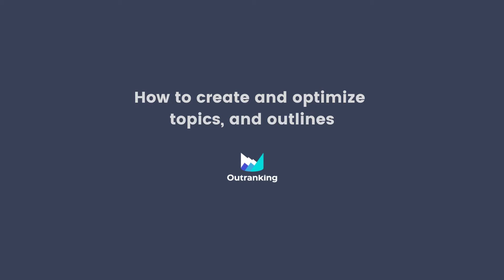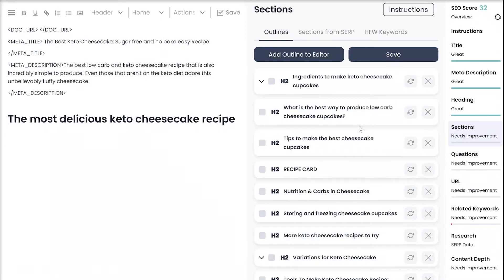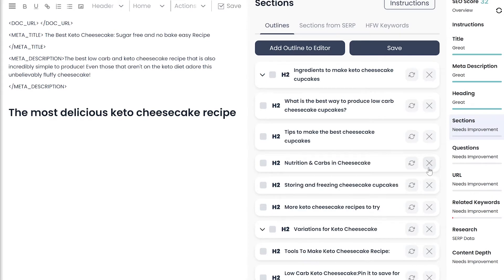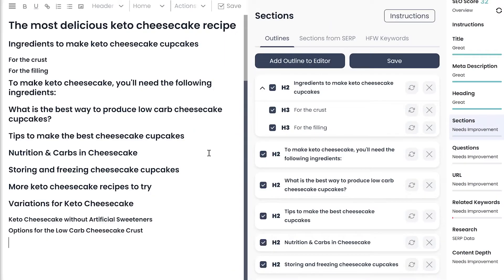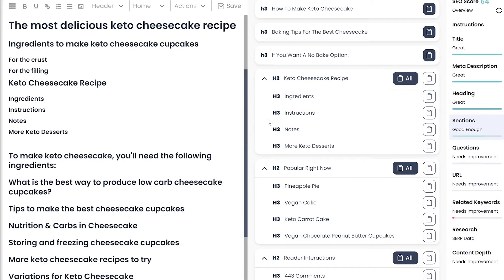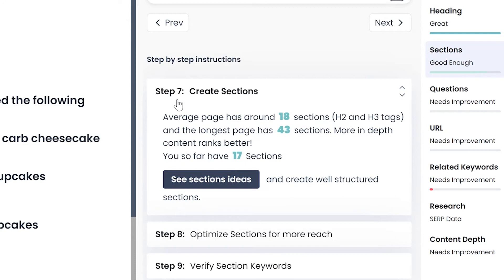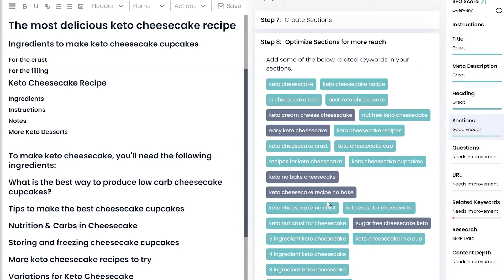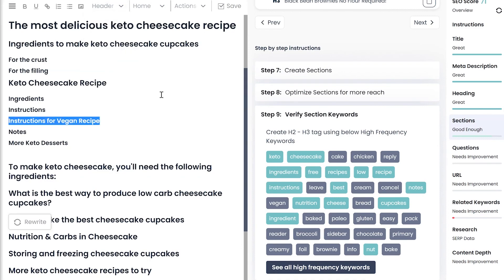How to create and optimize topics and outlines? [Learning Outranking.io Tool #3]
This video is from the old version of Outranking, please click on this link to view videos from the latest version

Learn how to use the Outranking.io Content Editor Tool to create and optimize topics and outlines for your SEO content.